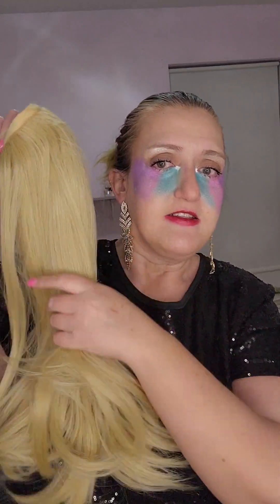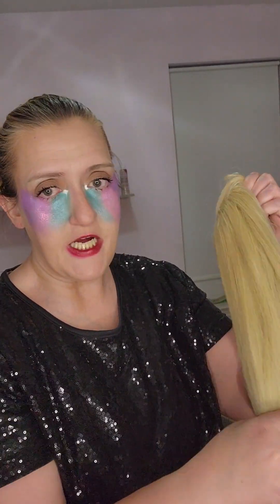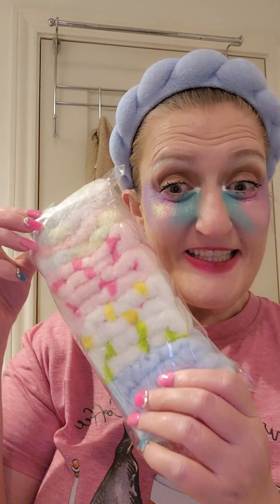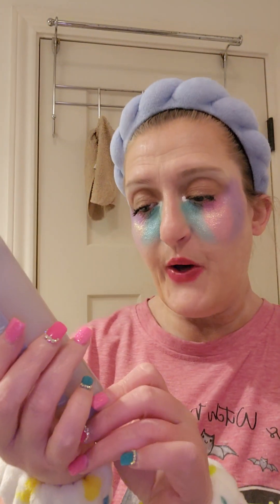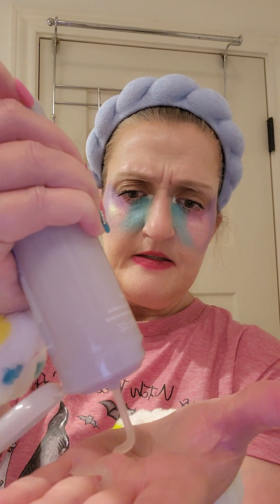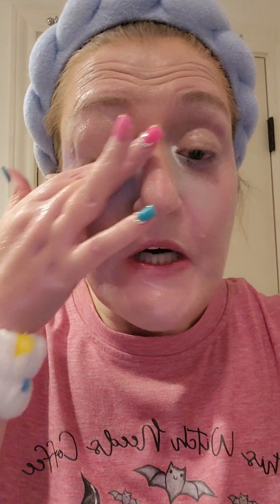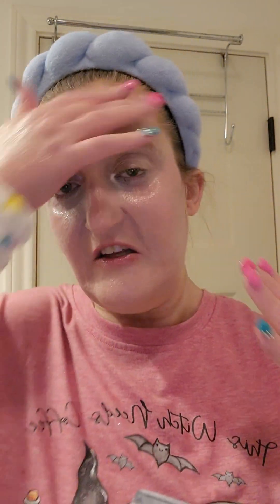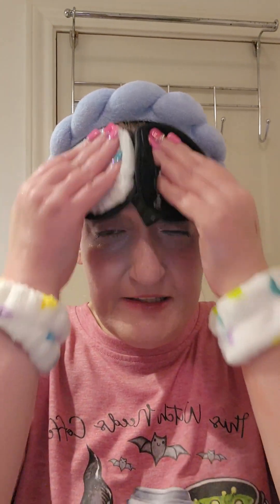New fenty skin Melt Jelly Oil! | Makeup Melting remover review!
get unready with me  for bed. Using the Jelly Melt cleanser from Fenty.

Facebook business charlottclarkclark (1200 followes)